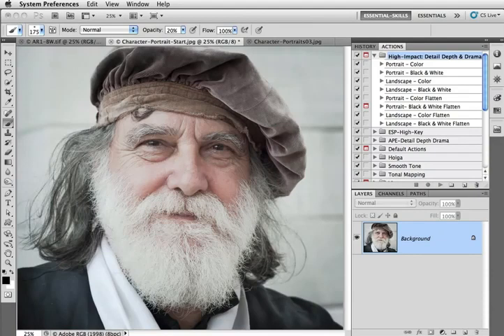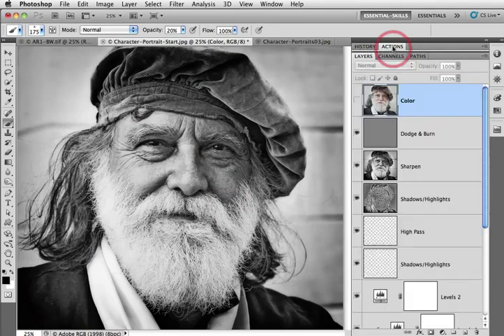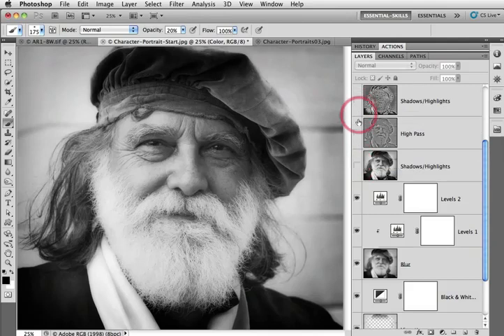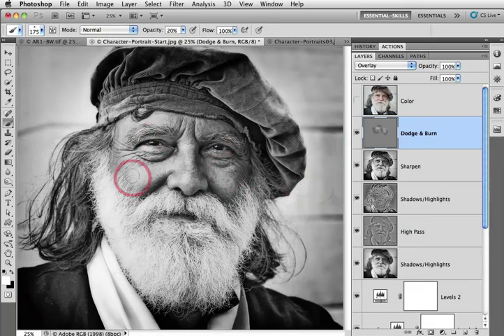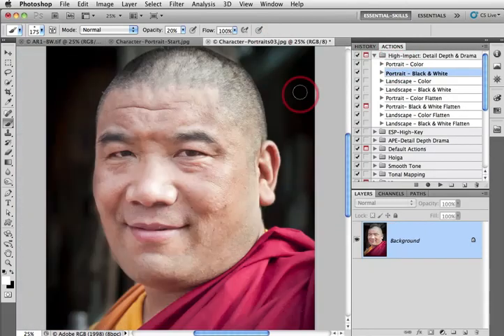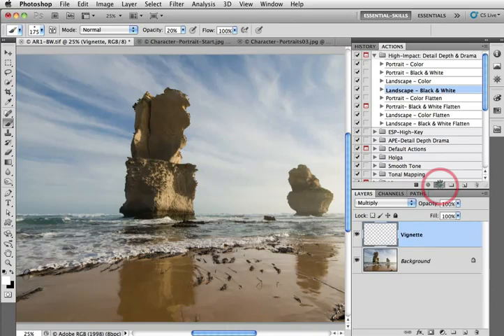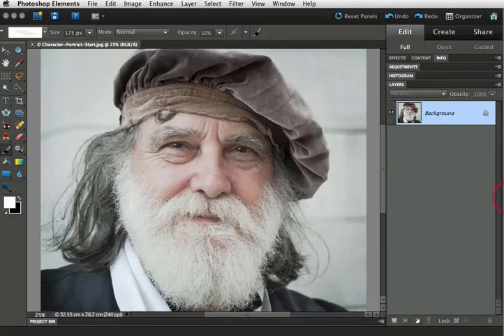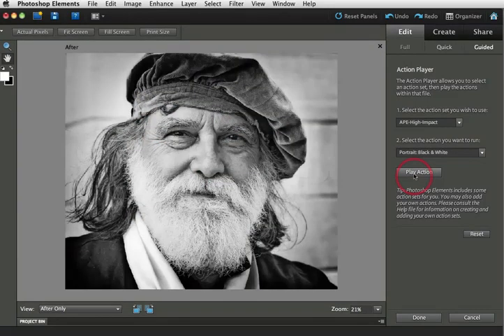Hoc photoshop : Xử lý ảnh chân dung - Độ tương phản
- Website học đồ họa trực tuyến
Photoshop , Corel , illustrator, 3D , video  Artirst